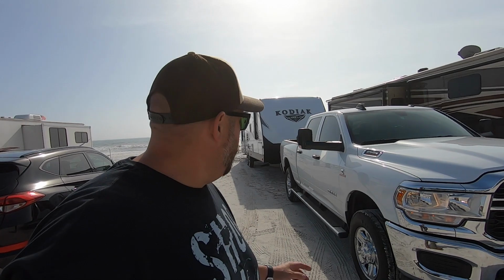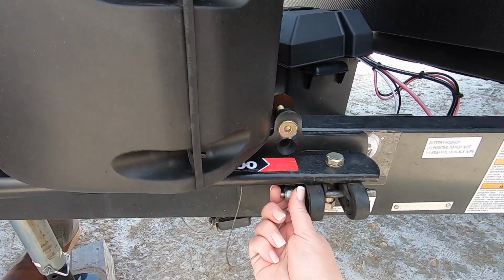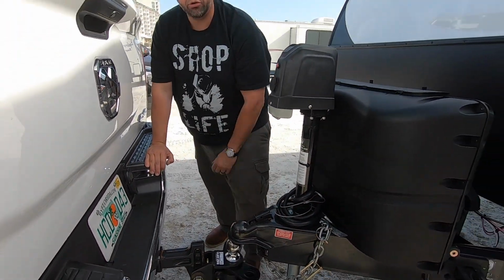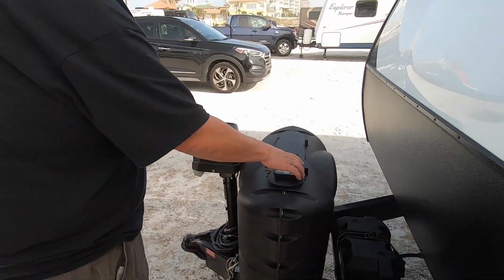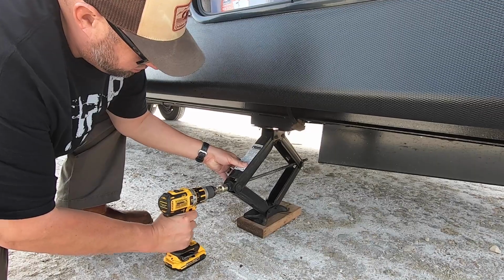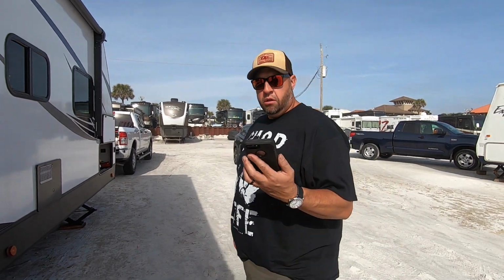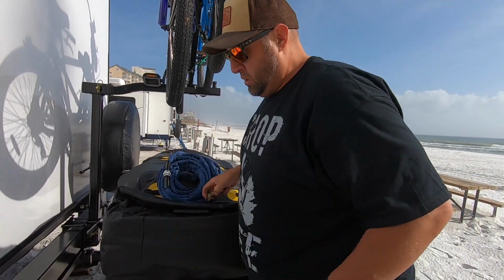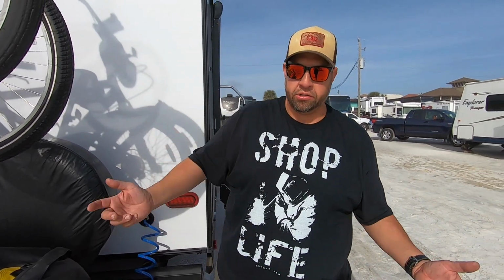First Setup Using Level Mate Pro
This video is about our first setup using the Level Mate Pro to help us get the camper level. While filming I decided to show getting the camper unhooked, setup and hooked into the utilites as well. We stayed on the beach at Camp Gulf and there will be a separate video on the campground and beach.